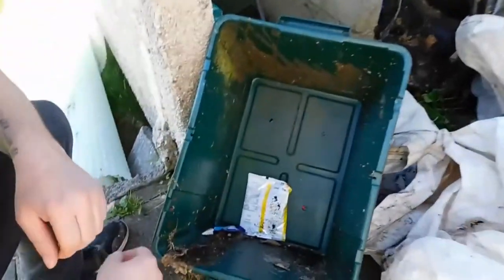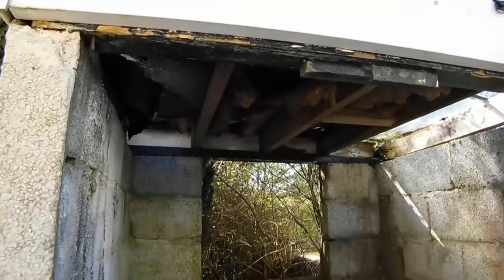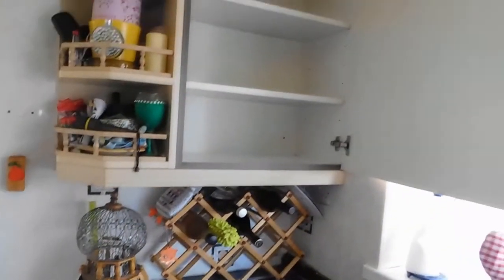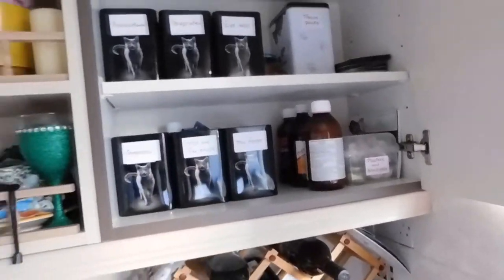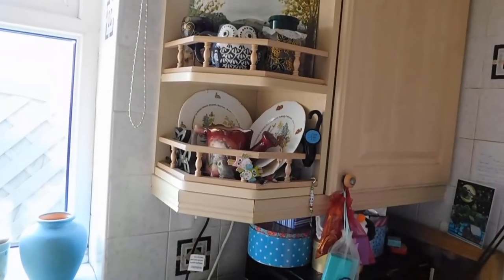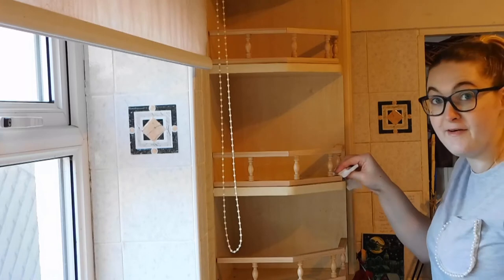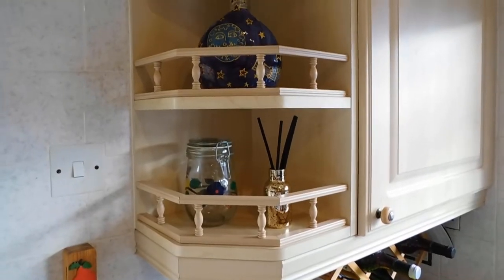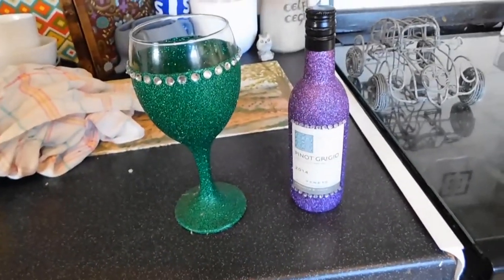Lorable | Organise With Me | Extreme | Outdoor Storage, Medicine Cabinet and Shelf Decor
Hello Lovelies!

This is the first of my organising series!
Today's video is organising areas in my Mum's house with me. We are going through clutter that has accumulated for years (some are over 10 years old), and organising it to be more functional to live with.

If you have any suggestions, please leave in the comments!